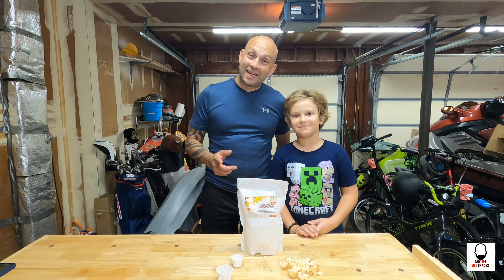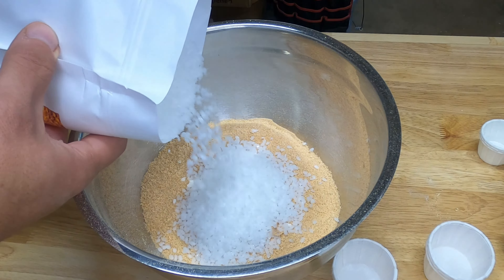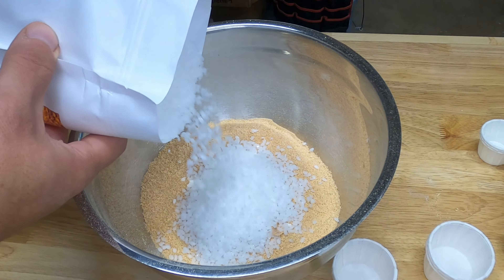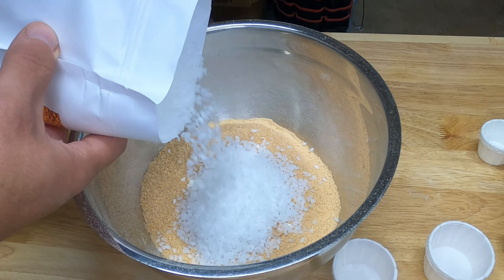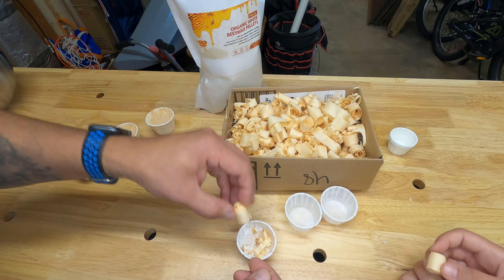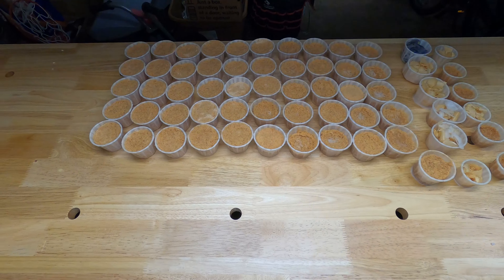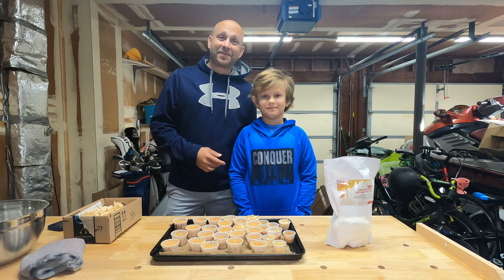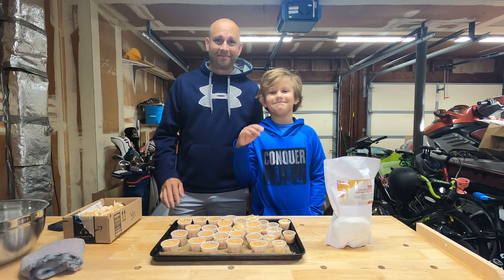How To Make Homemade Fire Starters - 22 Minute Burn Time!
In this video I show you how to make homemade fire starters with beeswax and either leftover sawdust or wood shavings. You can even use dryer lint! These are super easy to make and cost half the price of the store bought variety. They also burn for up to 22 minutes! Did you know some of the store bought fire starters have Kerosene in them? These are totally non-toxic and work just as good!

Condiment Cups